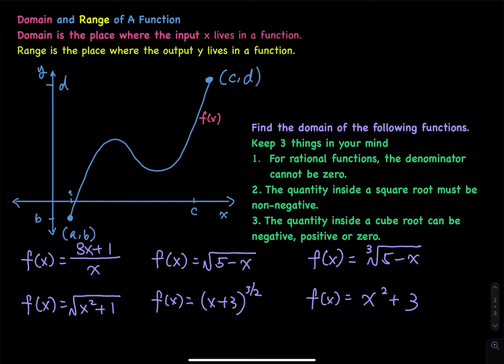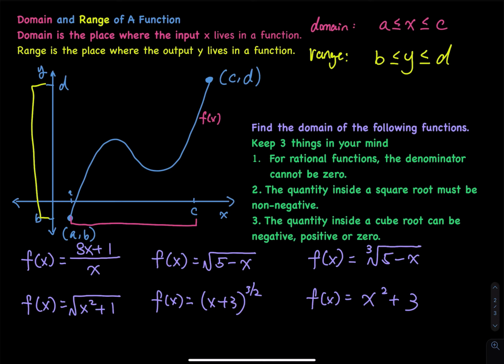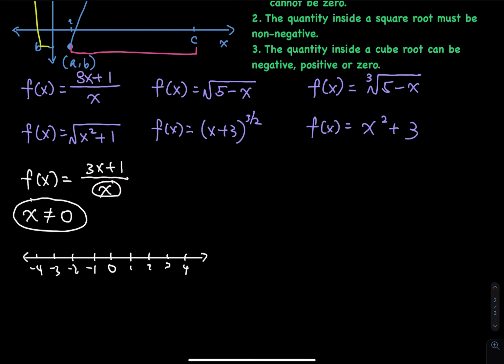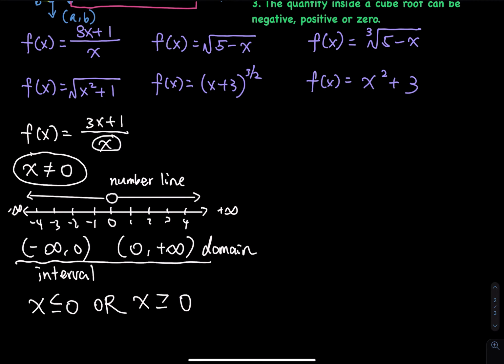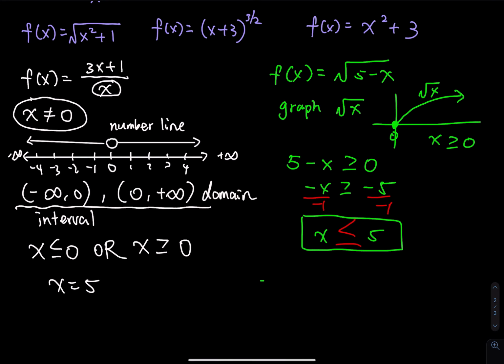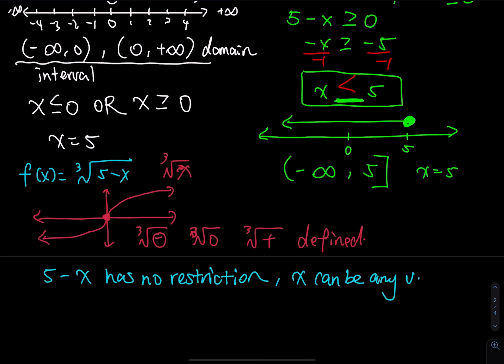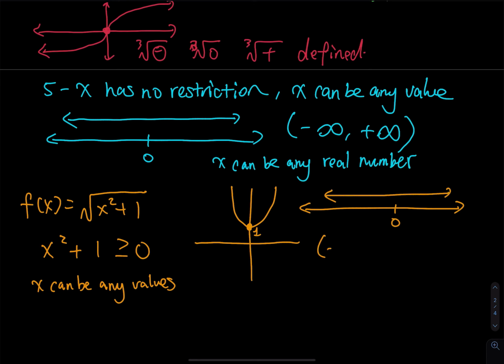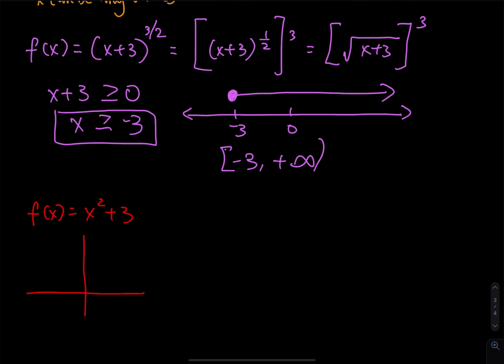2.1 Part 3/8: How to Find The Domain of A Function | Number Line | Interval | Applied Calculus